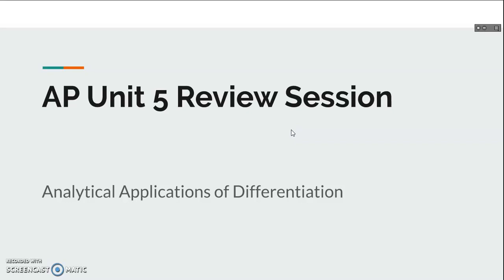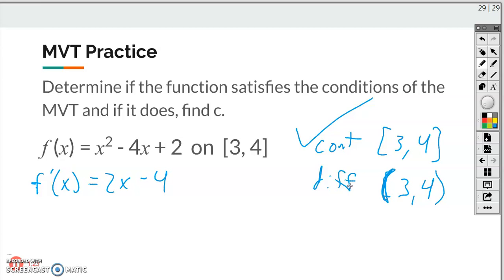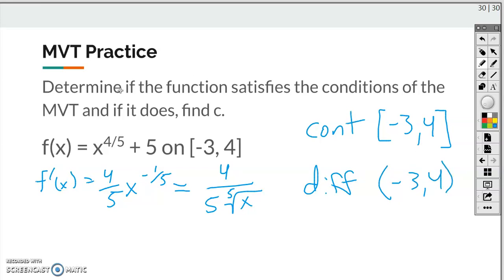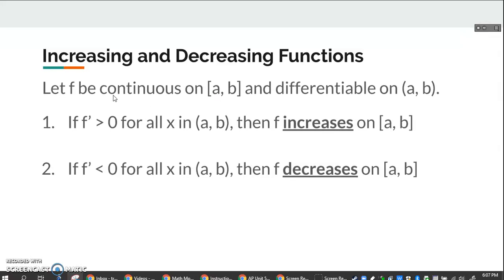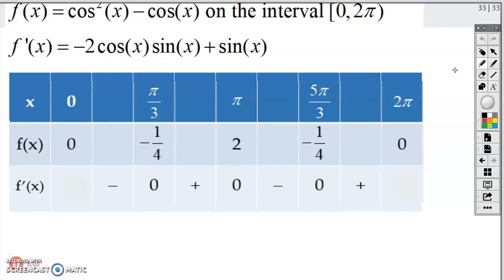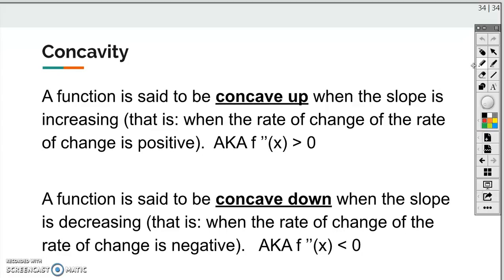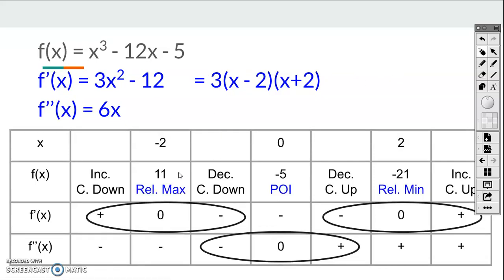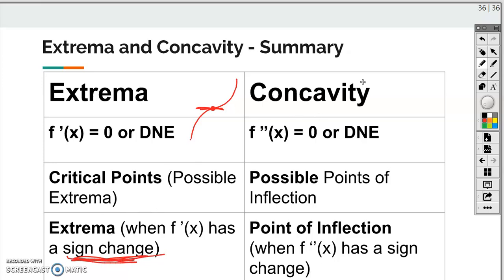Unit 5 Review Part 1 (Spring 2020)